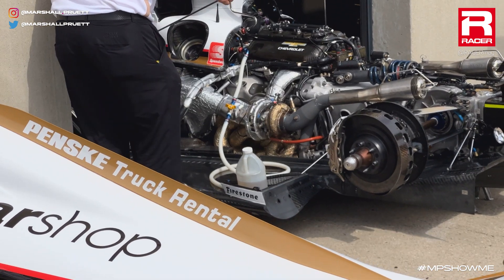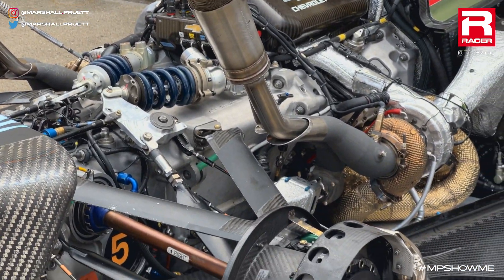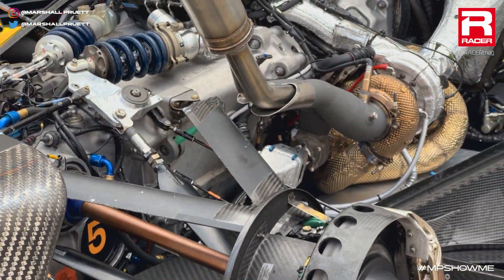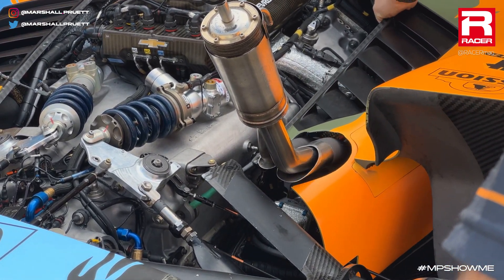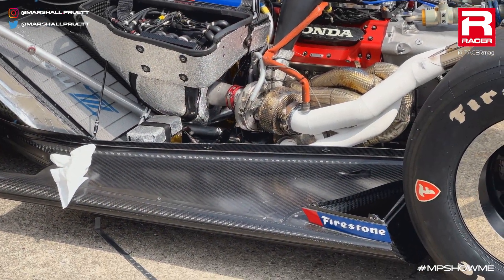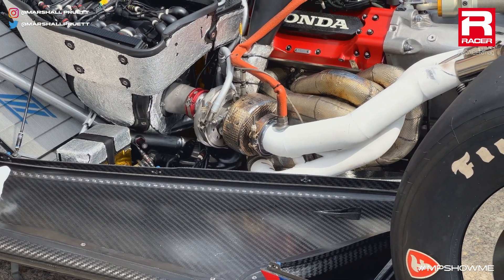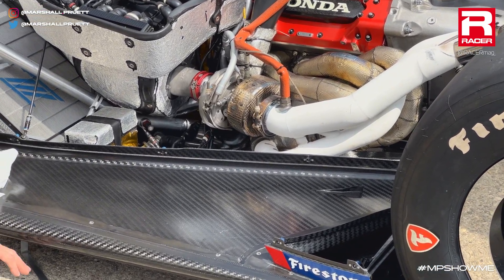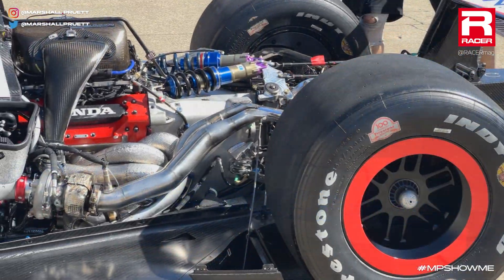MPShowMe 35: How IndyCar Goes To High Boost For Indy 500 Qualifying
Our new MPShowMe episode looks at the turbocharger wastegates that are manipulated to allow the 2.2-liter twin-turbo V6 engines from Chevy and Honda to make more boost to create speeds above 230mph on Fast Friday and in qualifying for the Indy 500.